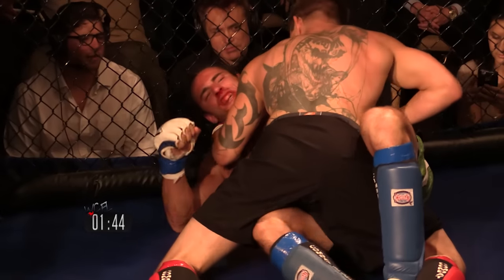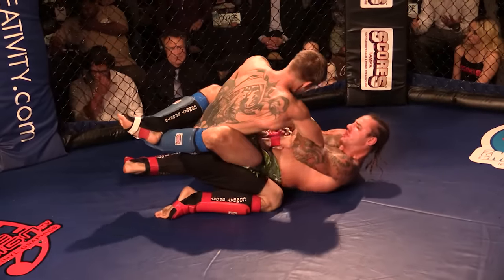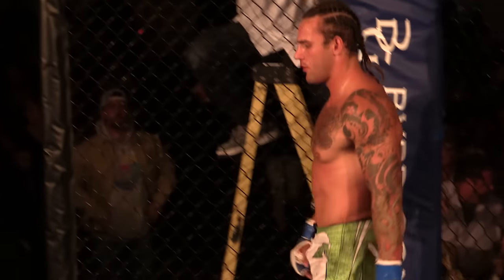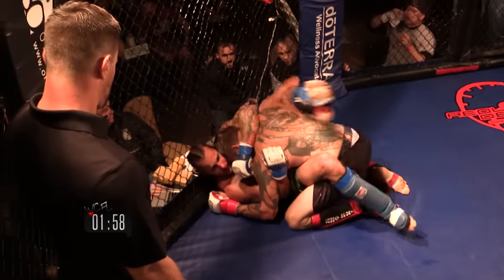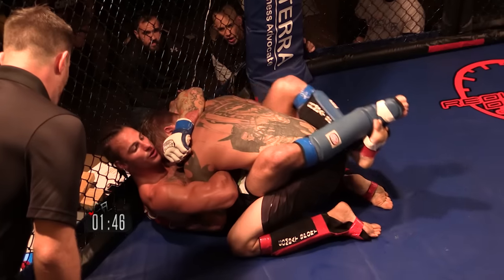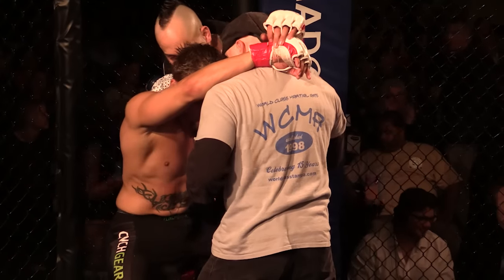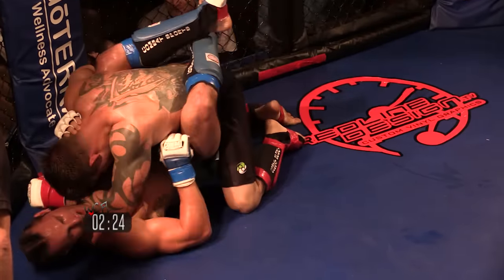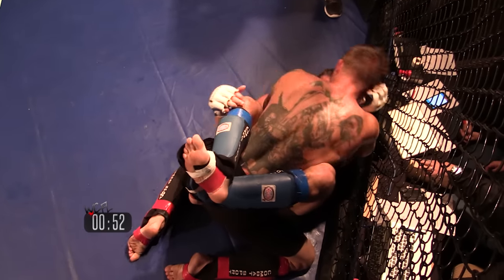WCFL XIV - Jan. 23, 2016 - Josh Revoy vs. Tyger Br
WCFL presents "Resolutions" - Jan. 23, 2016 - DoubleTree Hotel Event Center - Tampa, FL.

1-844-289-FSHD